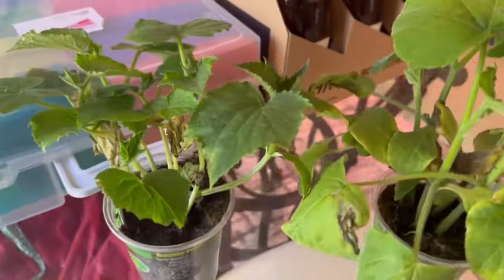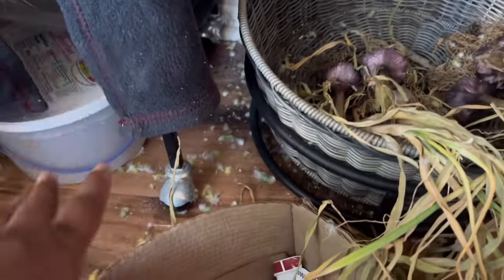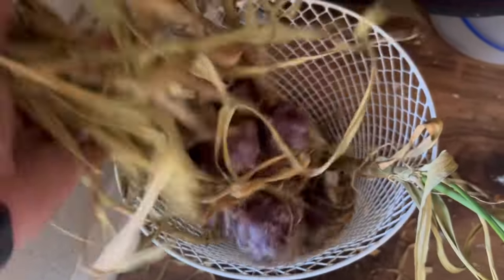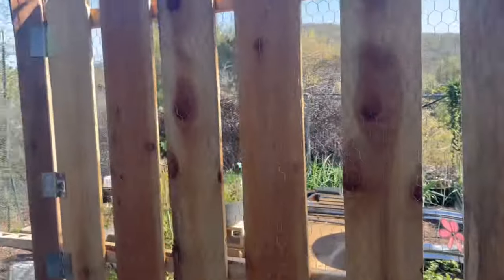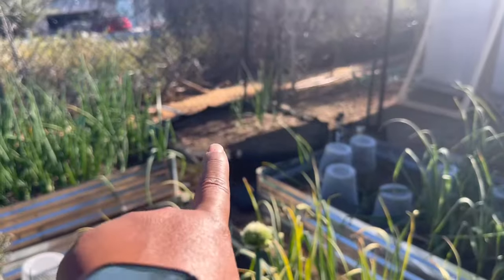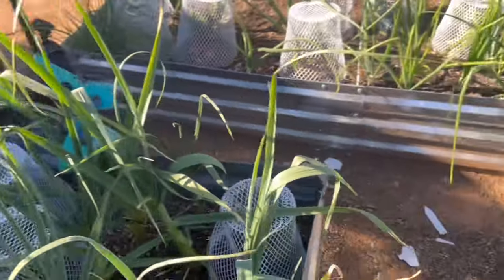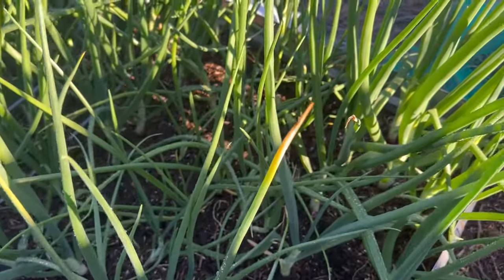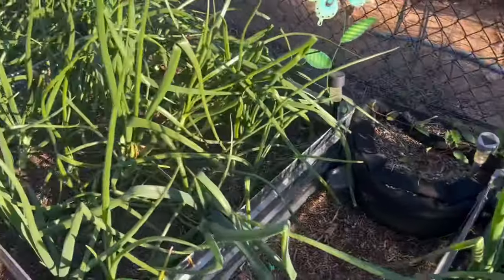Planting cucumbers and squash early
Planting cucumbers
Planting squash
Garden tour
Summer Garden 2024
Spring garden 2024
Curing garlic
Garlic storage